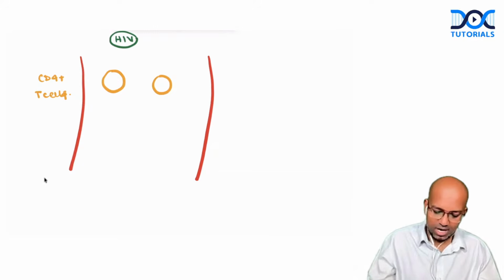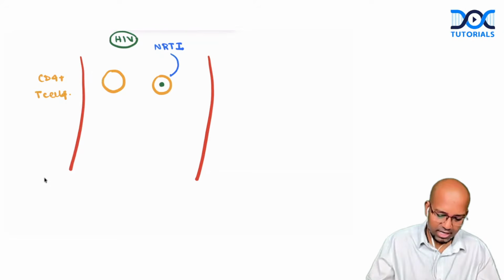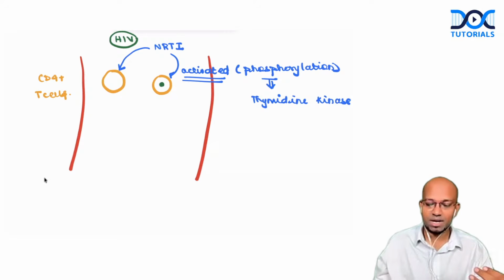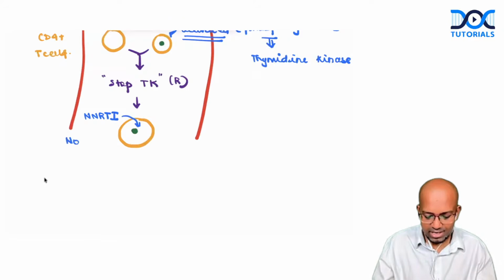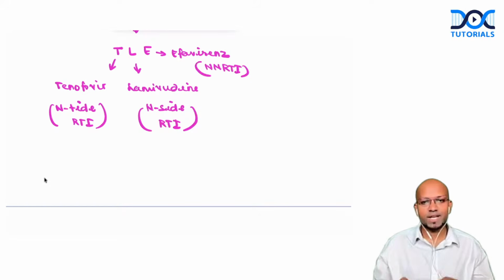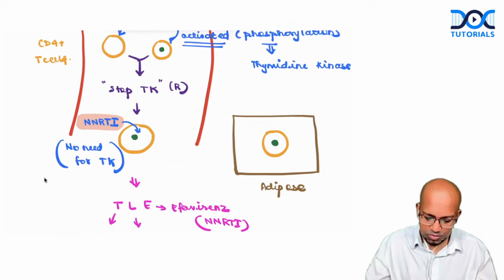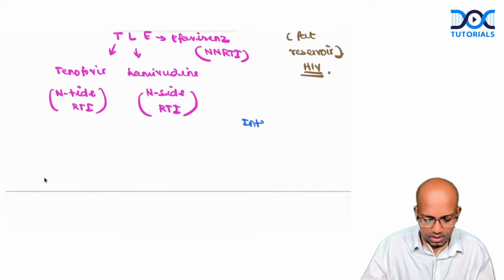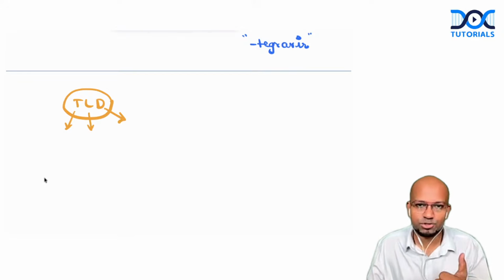Why Conundrum? | Session -13 | Pharmacology | Dr Nileshraj | DocTutorials MBBS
Pharmacology often feels confusing—not because the concepts are weak, but because they are not connected the right way.
In Session 13 of “Why Conundrum?" Dr. Nileshraj breaks down why students struggle with Pharmacology and how to approach the subject with clarity, logic, and exam orientation.

This session focuses on:
Why Pharmacology feels overwhelming for MBBS students
Common mistakes made during drug classification, mechanisms, and memorization
How to build conceptual links between drugs, actions, and clinical use
Smarter ways to revise Pharmacology for university exams & competitive exams
How DocTutorials’ structured approach helps reduce confusion and improve retention

Whether you’re preparing for MBBS exams, FMGE, NEET PG, INI-CET, or NEXT, this session will help you fix your foundation and study Pharmacology with confidence.

🎯 Ideal for:
MBBS students | Interns | Early PG aspirants

📱 Download the DocTutorials App for structured MBBS & PG learning